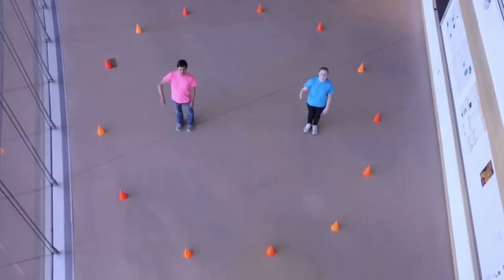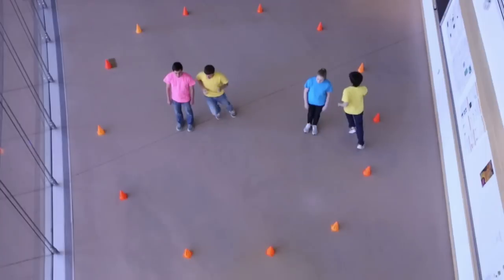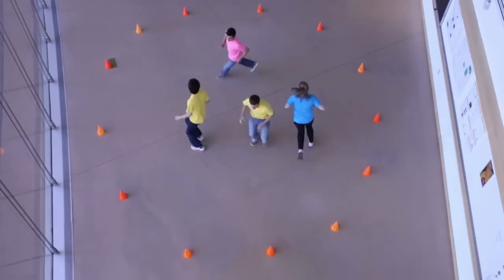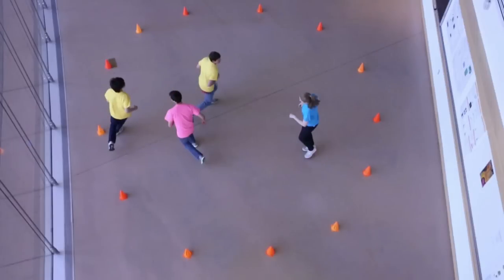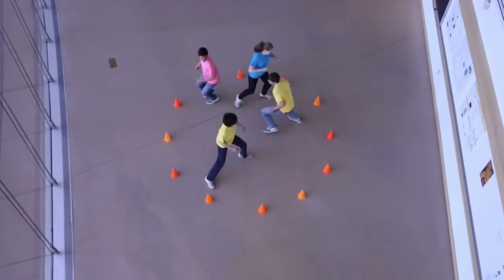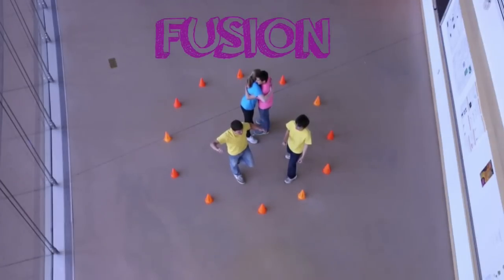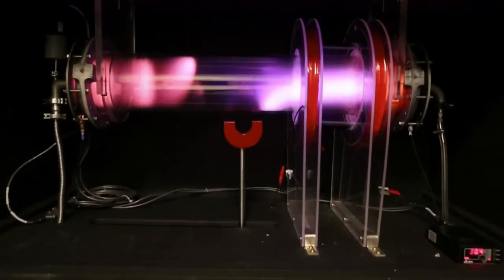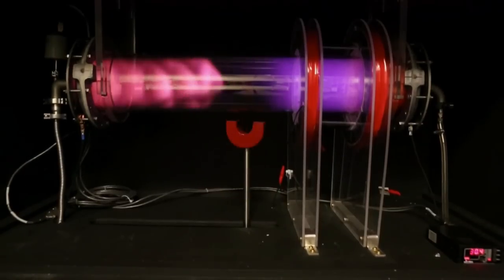Science Action: How does a plasma contribute to a fusion reaction?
2nd Place "Science Mechanic" prize: Discover the role of plasma in fusion and the distinct ways engineers control it to optimize the rate of reaction. Produced by Team Plasma: Hee Jae Jang, Maxson Jarecki, Dayton Martindale, and Elizabeth Paul.